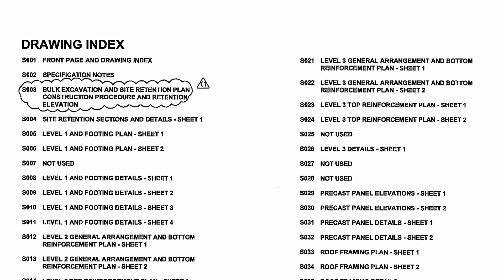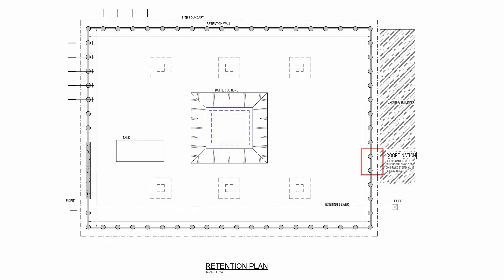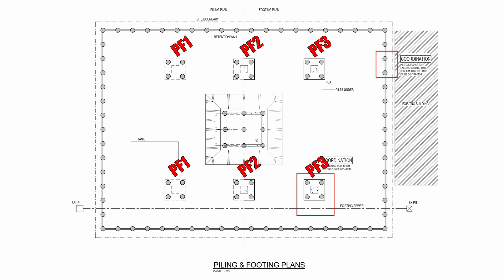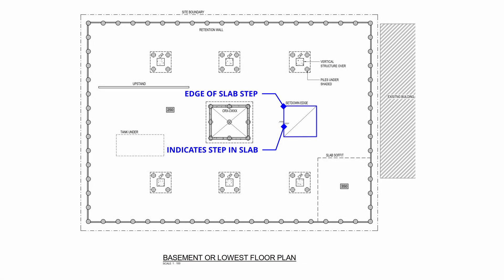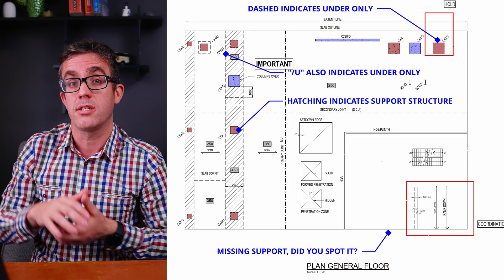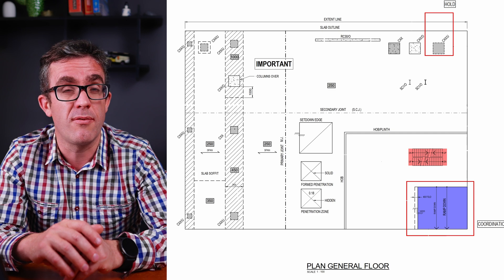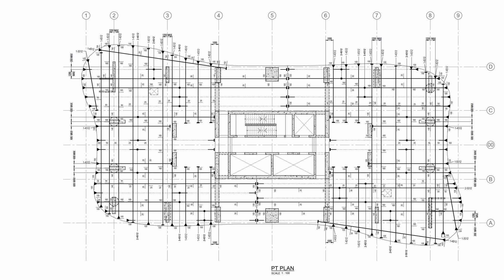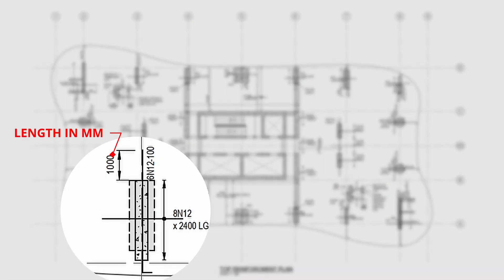How to Read Concrete Plans | The Basics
It is important to know How to read Concrete Plans, and it isn't something that is covered during university.  When starting out reading concrete drawings can seem overly complex, however, when you break down the layers of concrete documentation it isn't that complex.

understanding concrete plan drawings is something you will use day in day out as structural engineering, and this video will cover you will need to understand how to dead concrete plans

My name is Brendan, and I am a structural engineer with over 15 years of experience in Australia. I have a wide variety of projects, from very small to some of the biggest in the southern hemisphere. I have a passion for good structural design and teaching/mentoring.

- design approaches
- Review past engineering failures to improve structural knowledge

Rode VideoMic Pro+ Microphone
New 660 LED Video Light

Chapter
00:00 Intro
00:26 Structural Drawing set Order
01:12 General Arrangement plans -Retention
02:29 General Arrangement plans - Piles and footing
03:49 General Arrangement plans - Slab on Ground
04:53 General Arrangement plans - Suspended Slabs
07:37 Bottom Reinforcement Plans
08:56 Post-Tensioned Plans
09:52 Top Reinforcement Plans